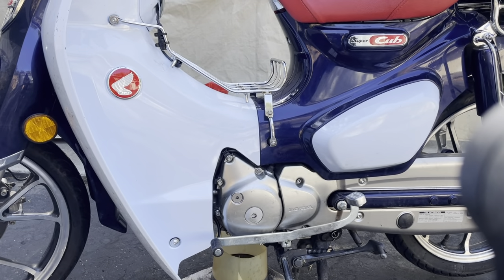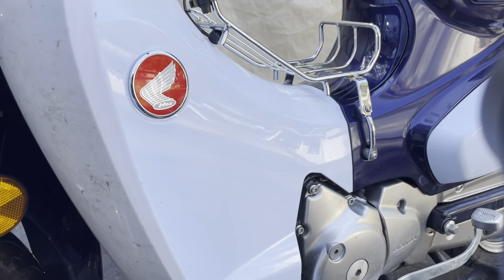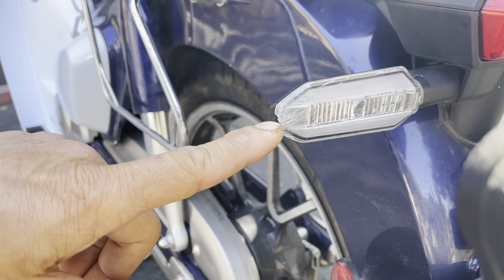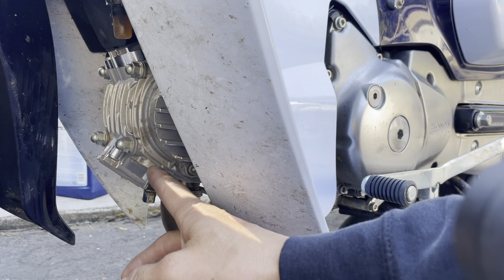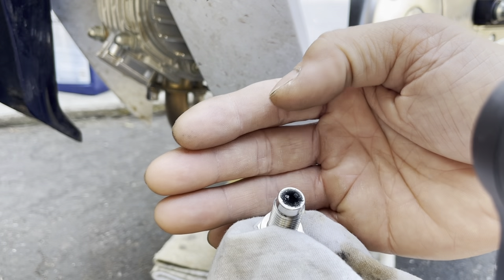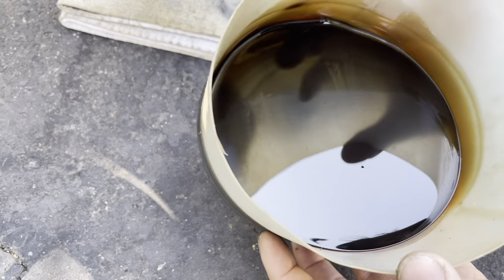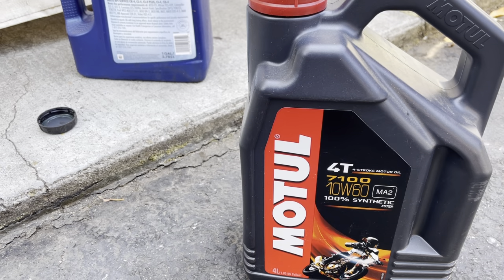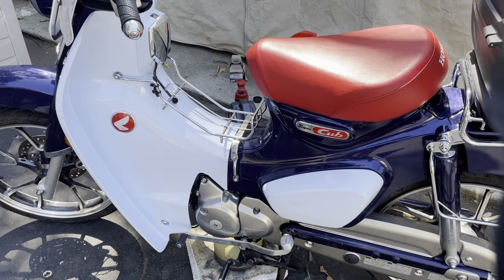C125 SuperCub SCBR clean up and maintenance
ScooterCannonballRun